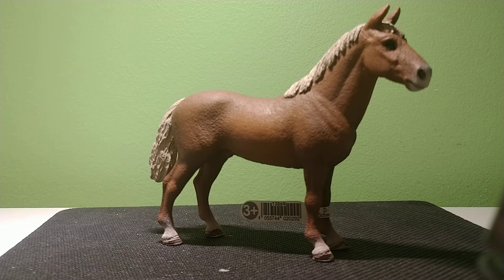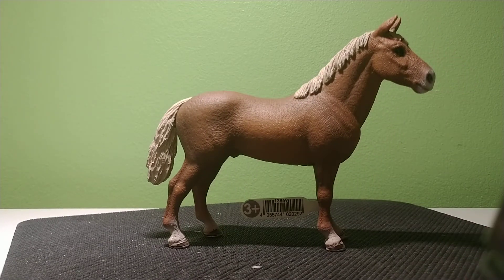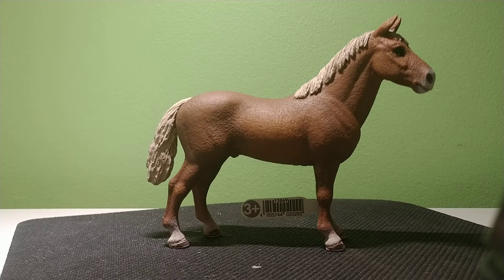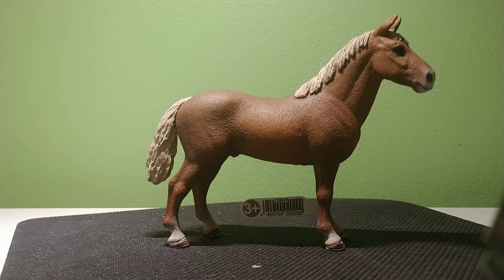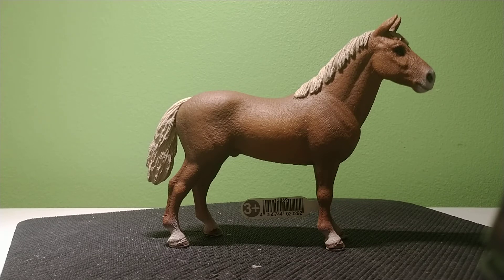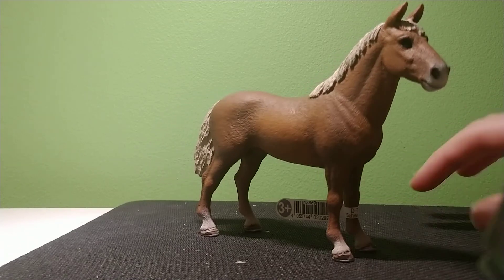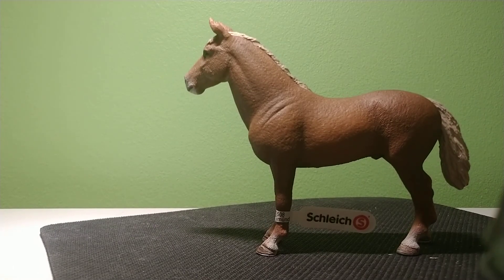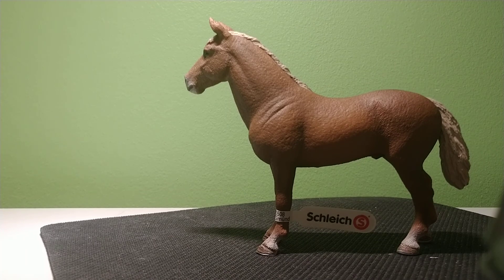Schleich: 2017 Morgan Stallion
Review of the Schleich 2017 stamped Morgan Stallion.